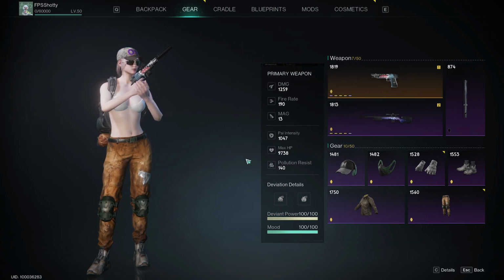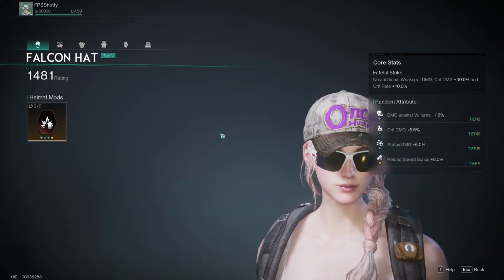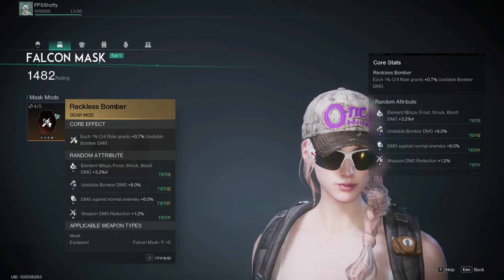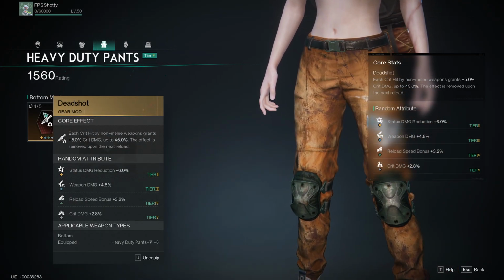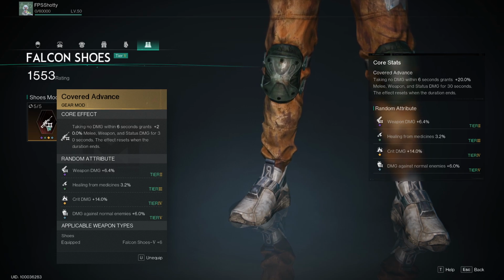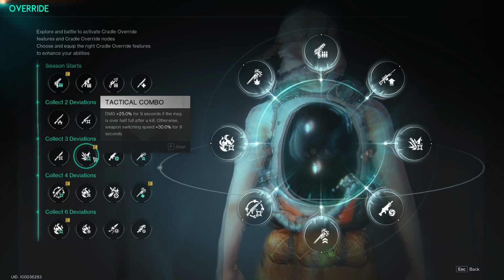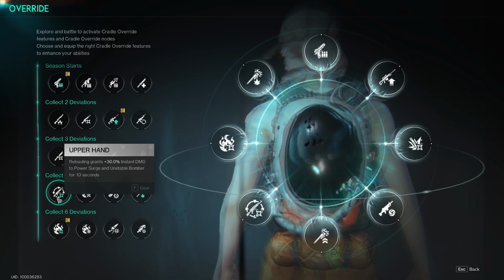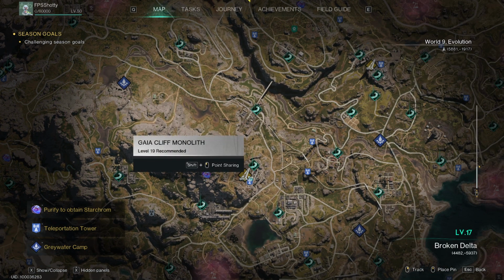Once Human Last Jaws Build Update CBT3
Last build update. Done all the content just pvping now